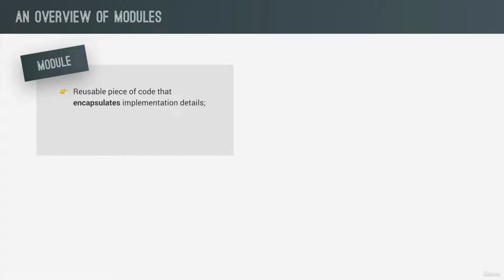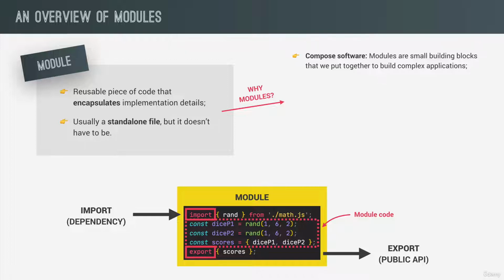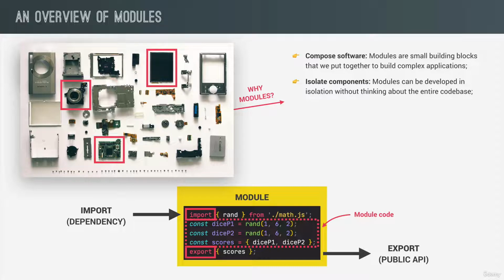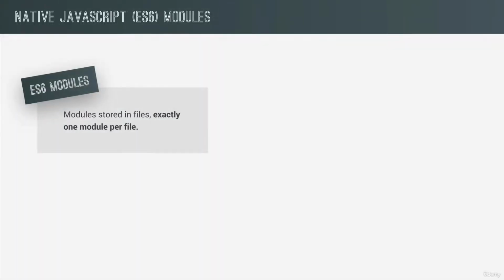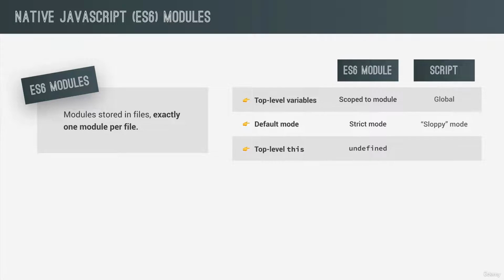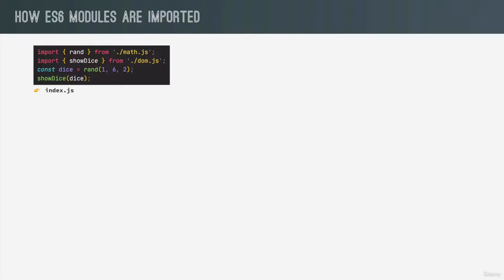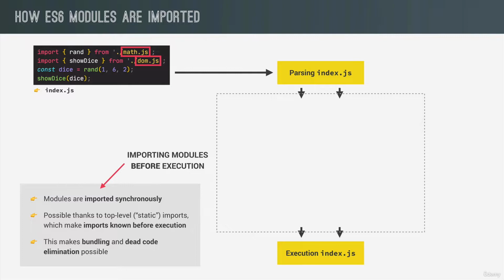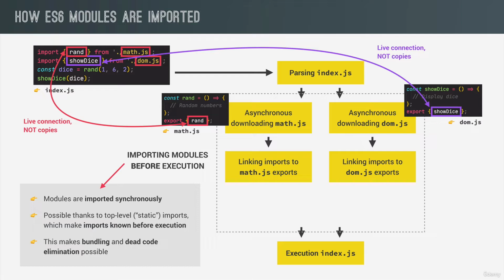271 An Overview of Modules in JavaScript